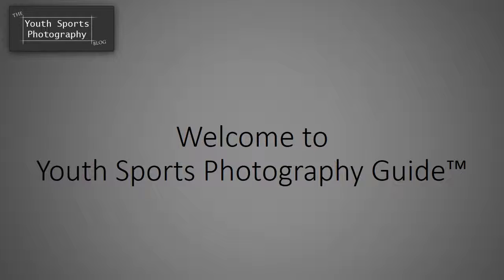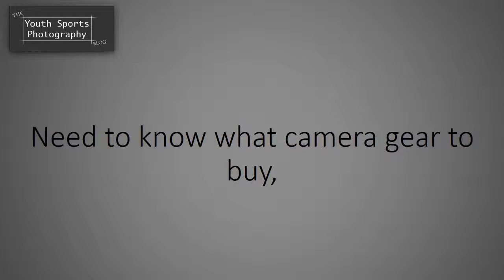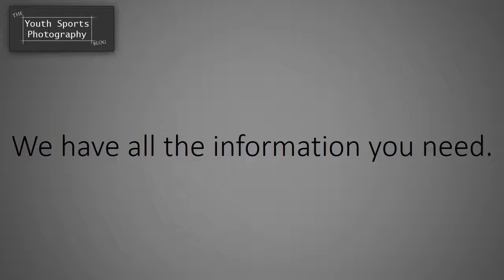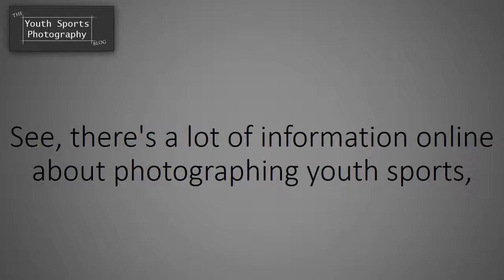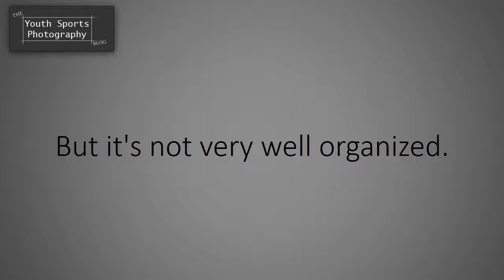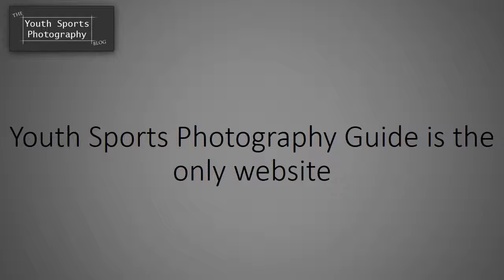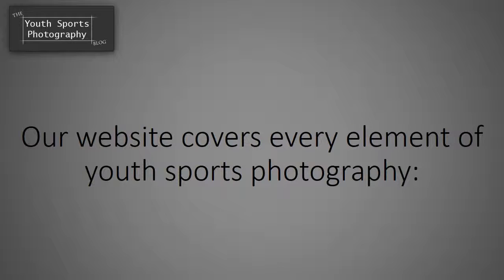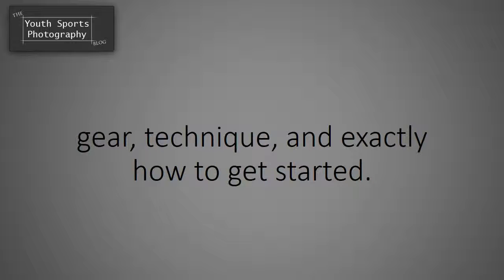Youth Sports Photography Guide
I'm James, and I love youth sports photography. When I first started, I was constantly fed up with bad photos. I didn't know if the problem was my camera gear, my photography skills, or what. Over time, I learned how to get better. Eventually I could take amazing shots at every game I went to. I created Youth Sports Photography Guide to help people like me, who are tired of bad sports photos and want to take killer shots.

Lots of people want to take amazing youth sports photos. Maybe you're a parent who wants to capture memories of your kids playing sports. Maybe you know a friend or family member involved with youth sports. No matter where you come from, you'll find lots of helpful stuff on this site.

Most new sports photographers don't know where to start. So they go out and buy a camera, not sure if it's suitable for sports photography. But then what? They try taking photos, but they never come out like they had hoped.

Perhaps they buy a book about how to use their camera. That won't help them capture great shots of their kids. Some parents even hire a professional photographer to take action shots of their kids. Who wants to spend all THAT money?

See, there are so many people who WANT to capture amazing action shots like they see in magazines, and they're COMPLETELY capable. The only problem is, they don't know what to do. They don't know how to learn. They don't know where to start.

Until now. Enter Youth Sports Photography Guide, the web's first and only guide to dominating youth sports photography. YSP Guide has tons of free resources that show you how to take professional action shots like the ones you see in publications.